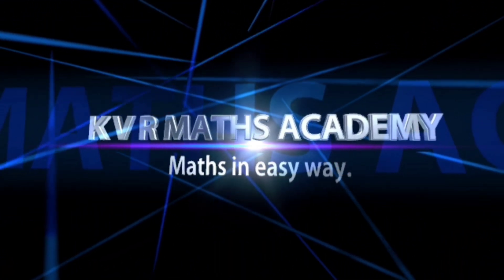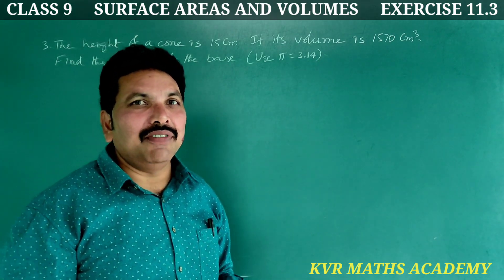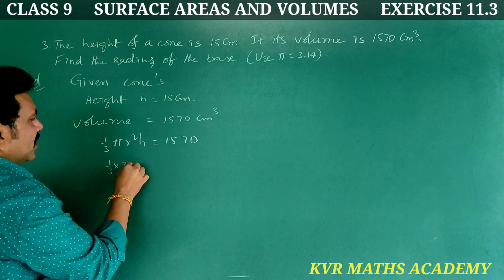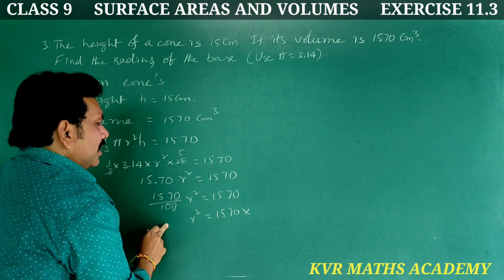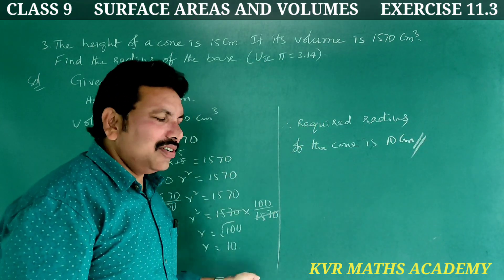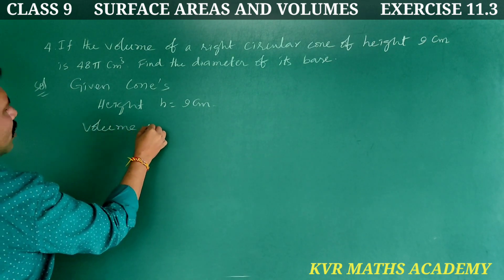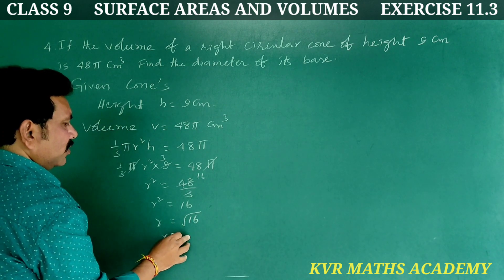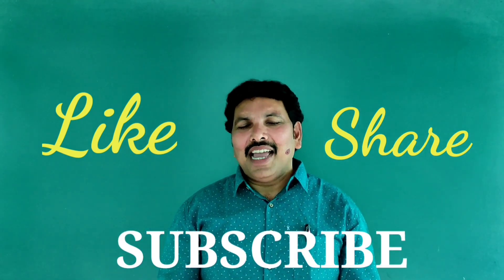CLASS 9/SURFACE AREAS AND VOLUMES/EXERCISE 11.3/3,4 PROBLEMS/AP NEW SYLLABUS/NCERT/MATHEMATICS